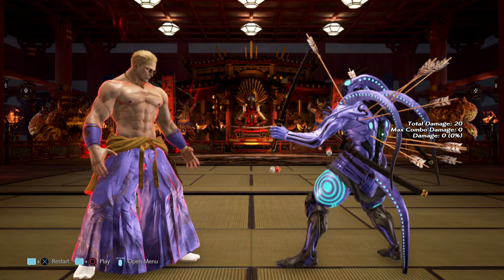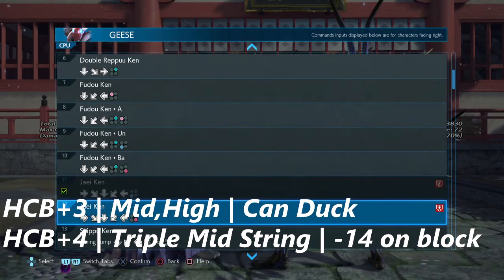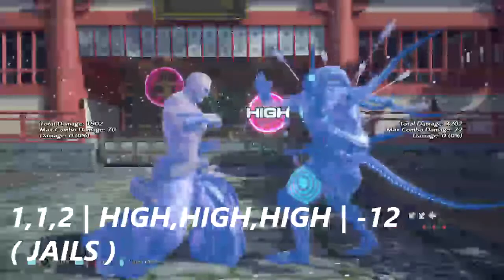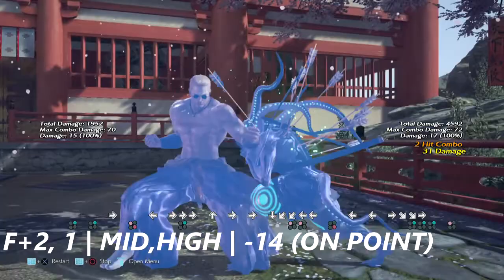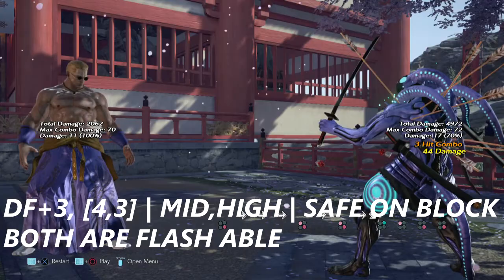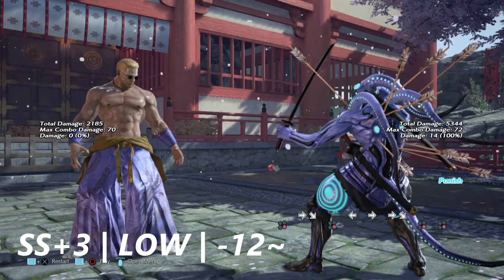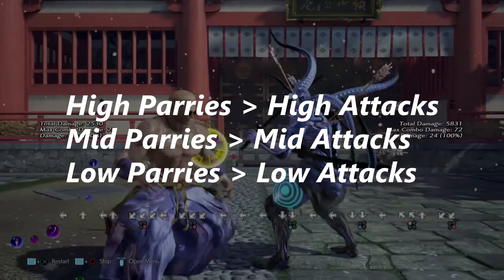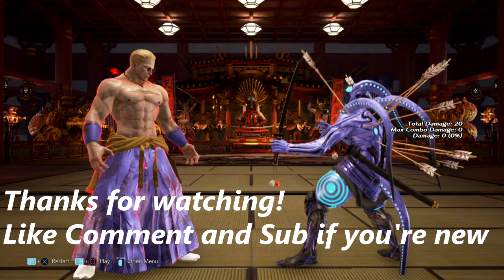TEKKEN 7 | Geese Howard Punishment (How-To)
GEESE HOWARD PUNISHMENT GUIDE FOR YOSHIMITSU!

the idea is to get all of the strings on block, or flash before it ends

1. F+1 | MID | -15~
2. QCF+1 | SINGLE REPPUKEN MID | -13 (needs to be close)
3. QCF+2 | DOUBLE REPPUKEN MIDS | -15 (close & on point)

THE QCB+ SERIES

4. QCB+1 | HIGH | -15
5. QCB+2,1 | HIGH,MID | -15~ (ON POINT)
6. QCB+2,3 | HIGH,MID | SAFE ON BLOCK BUT CAN BE FLASHED
7. QCB+2,4 | HIGH,LOW | -15~

8. HCB+3 | MID,HIGH | SAFE ON BLOCK
9. HCB+4 | MID,MID,MID | -14 ON BLOCK

10. (MID AIR) QCB+1 OR 2 | -15~ ON BLOCK (far reaching moves will help)
 same applies for f1+2 into qcb+1 mid air

MAX MODE - wip ( makes all of his block strings safe on block, except the low)

MAX QCB1+2 | SAME
MAX QCB1+2,1 | safe on block
MAX QCB1+2,3 | same
MAX QCB1+2,4 |
MAX HCB3+4 |

11. DB-HCF-DF1+2 | SPECIAL MID | -17~?
12. 1,2,1,2 - SAFE ON BLOCK

NORMAL MOVES

13. 1,1,2 | HIGH,HIGH,HIGH | -12 ( JAILS )
14. 1,2,1,1 | H,M,M,H | -15~
15. 1,2,3 | H,M,H | DUCK PLS
16. STANDING 2 | MID | -13
17. 3,3 | HIGH,MID | -14
18. F+2 | MID,HIGH | -14 (ON POINT)
19. F+4 | MID | -13
20. 50/50 DF+1,1 AND DF+1,4 | M,H/M,M | DF+1,4 IS -13

DF+3 SERIES

21. DF+3,4 | MID,MID | -13
22. DF+3, [4,2] | MID,MID | SAFE ON BLOCK
23. DF+3, [4,3] | MID,HIGH | SAFE ON BLOCK
 BOTH ARE FLASH ABLE

24. D+4 | LOW | -15~
25. D1+2 | LOW | -15~ LEADS INTO UN-TECHABLE THROW
26. B+3,2 | MID,MID | -15~
27. B+4,4 | LOW,HIGH | DUCK PLS
28. WS+2, F+2 (ON HIT) | MID/THROW | -14
29. FC,DF+1 | MID | -14~
30. SS+3 | LOW | -12~